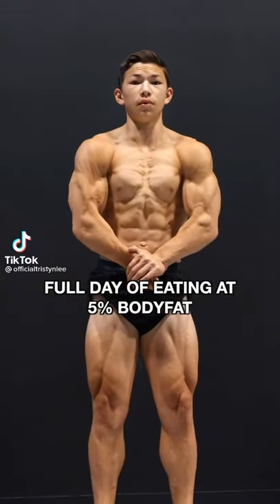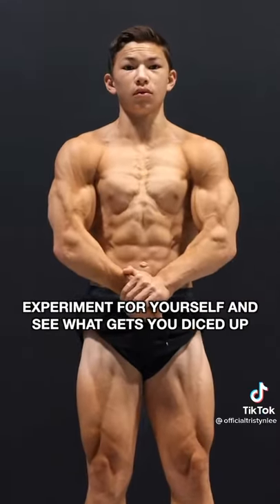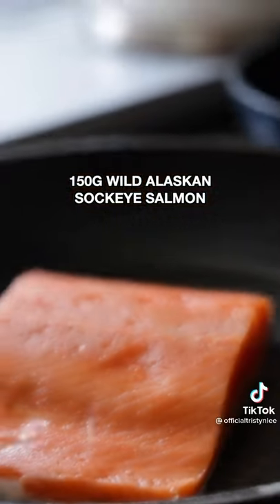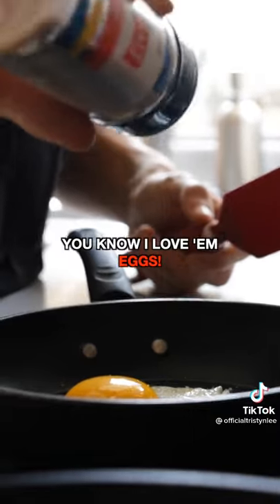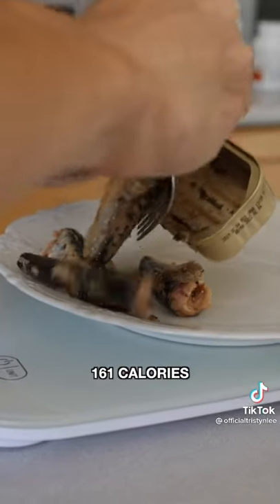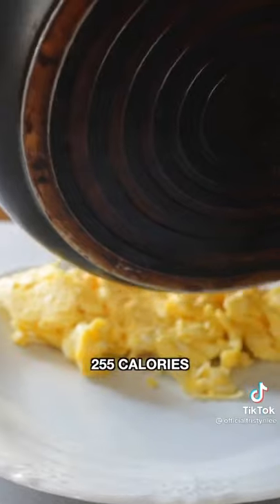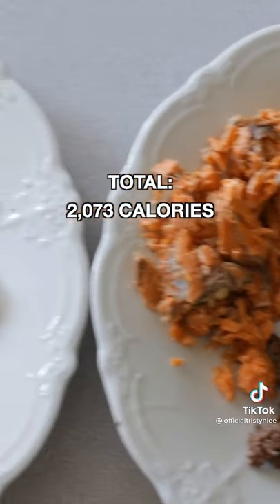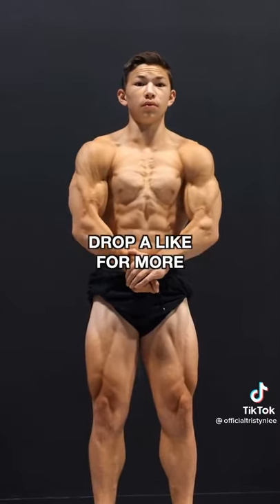Tristyn Lee 5% BF full day of eating...🍽